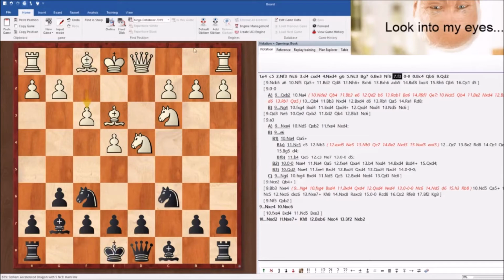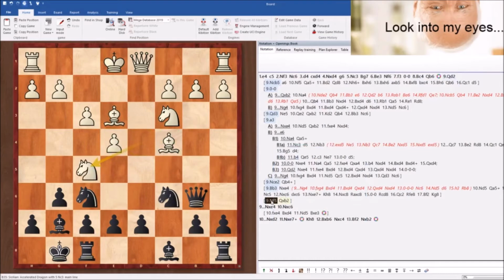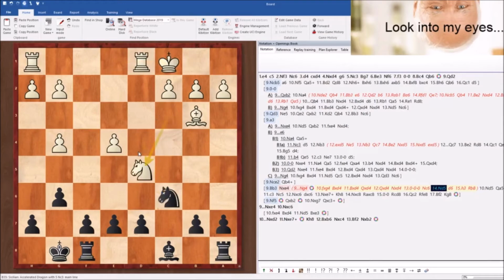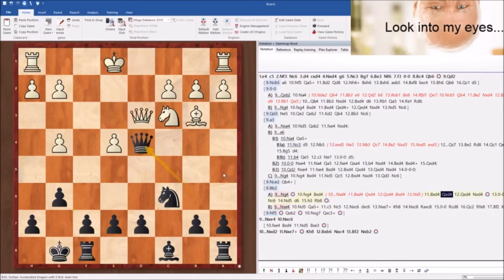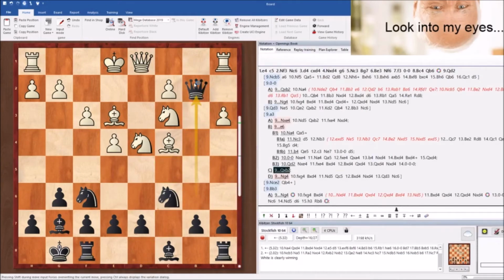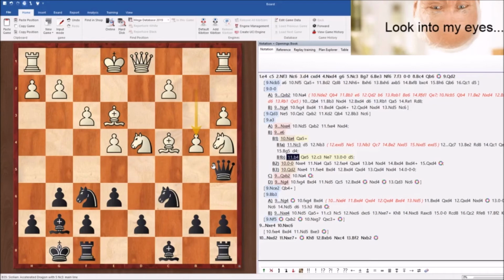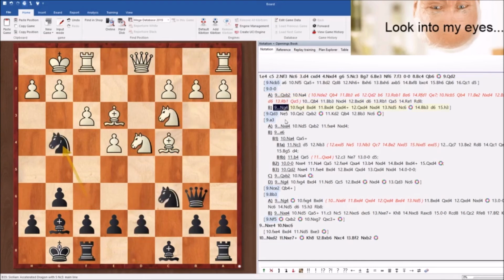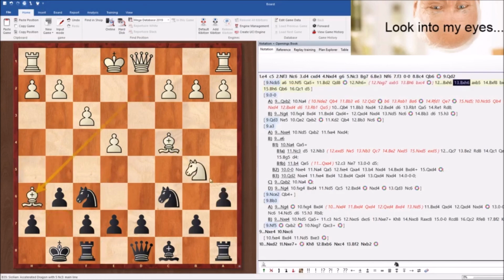Detailed Accelerated Dragon theory // 7. f3 8. Fc4 Sharp Variation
everything about  7. f3 8. Fc4 Sharp Variation